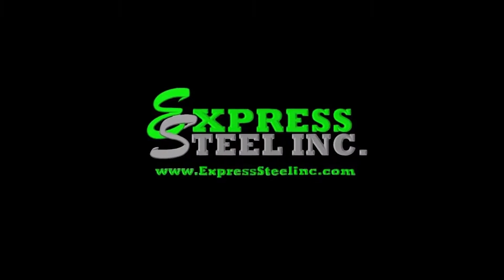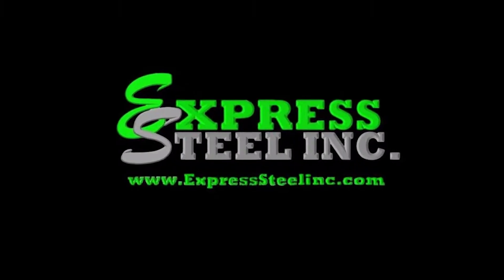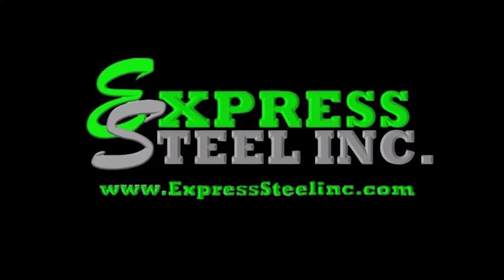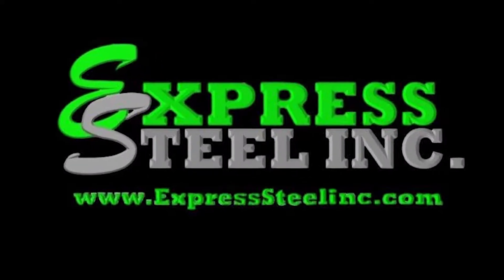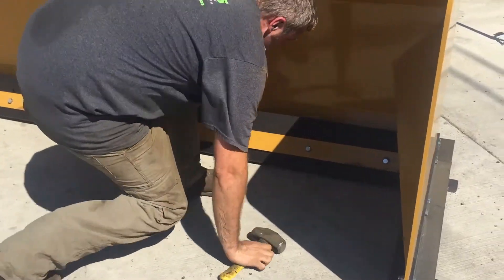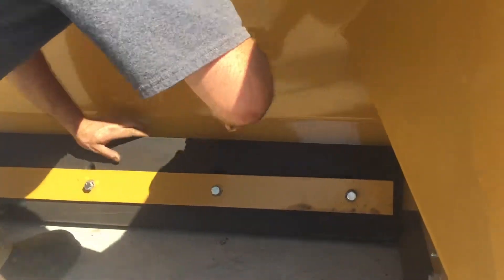HOW TO: SNOW PUSHER RUBBER ADJUSTMENT - EXPRESS STEEL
Our rubber is completely adjustable and reversible! Have questions on how to adjust the rubber? Here are some tips!